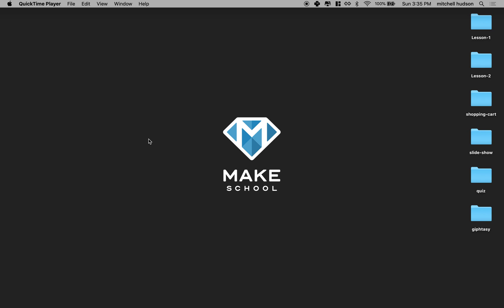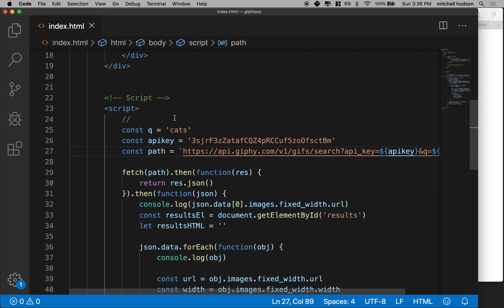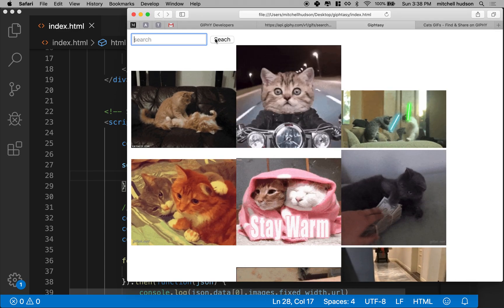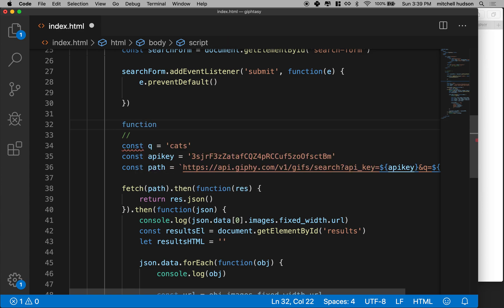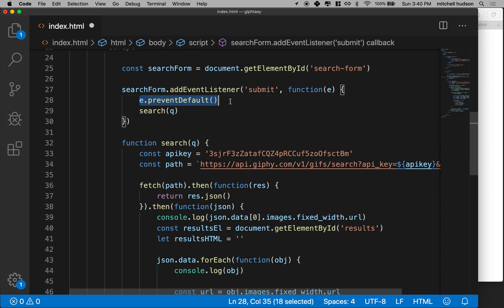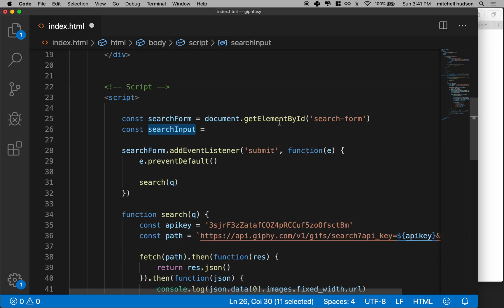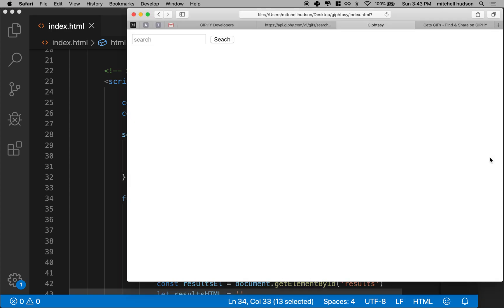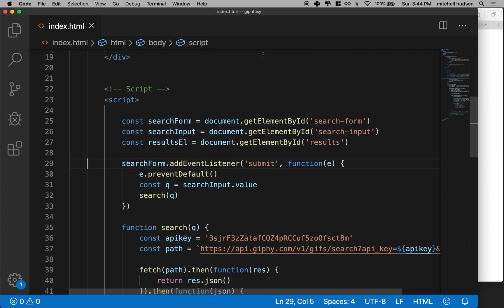06 Giphy handle submit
In this video you will implement the search form and handle a submit message to generate a search.